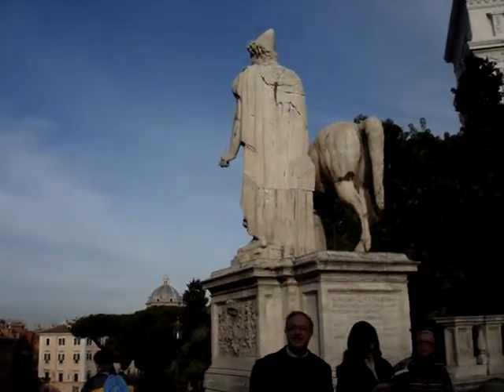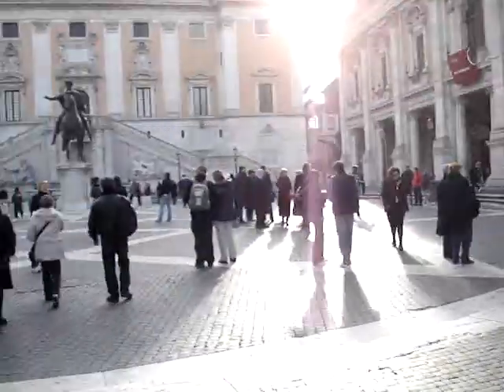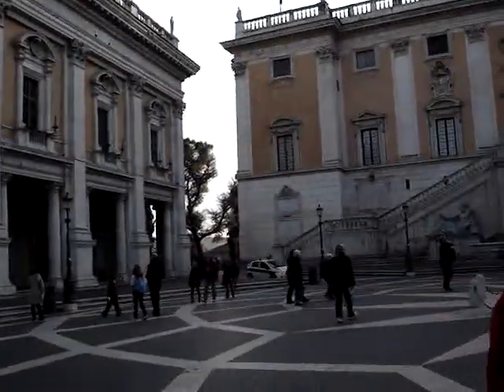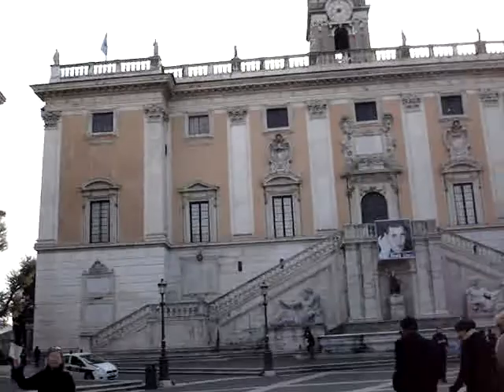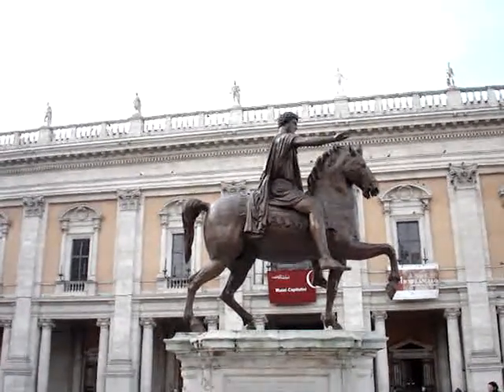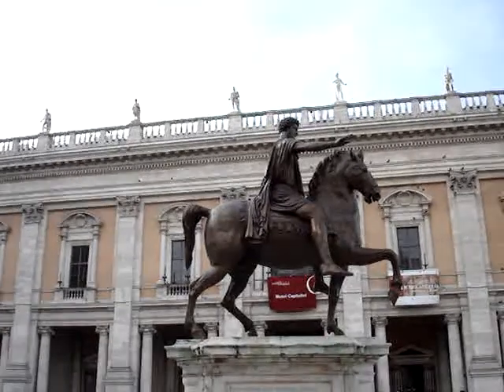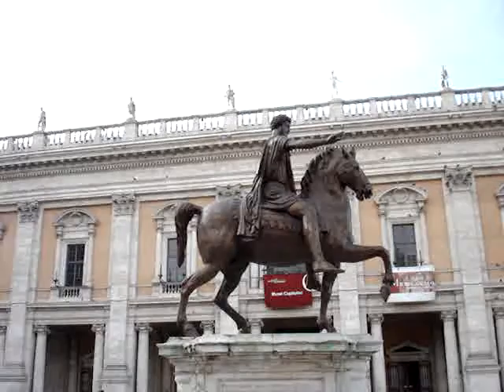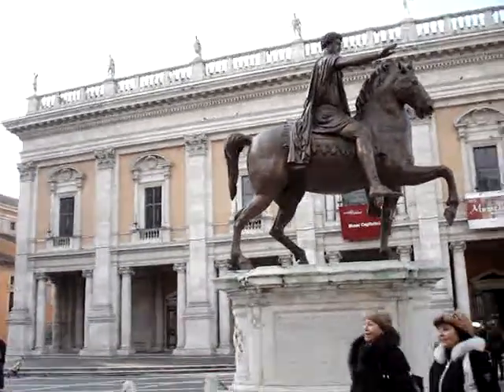Germany-Rome-Egypt-Turkey: Capitoline Museums Rome #12 120609.MPG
Capitoline Museum #2 Rome 120609